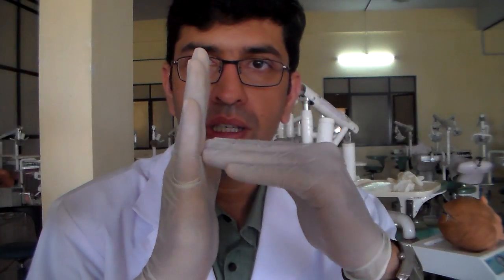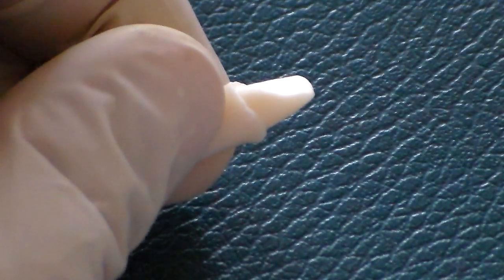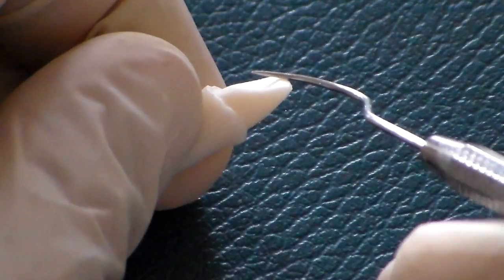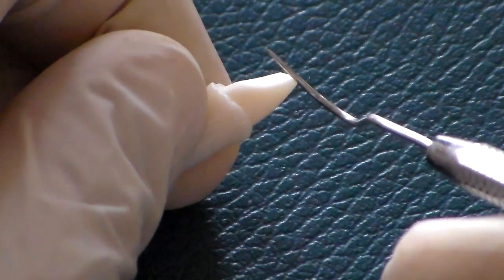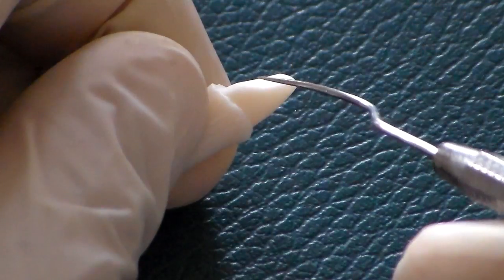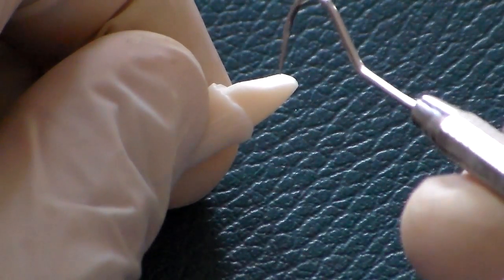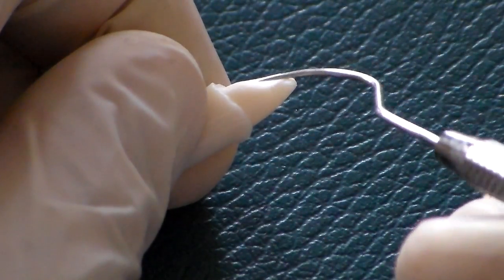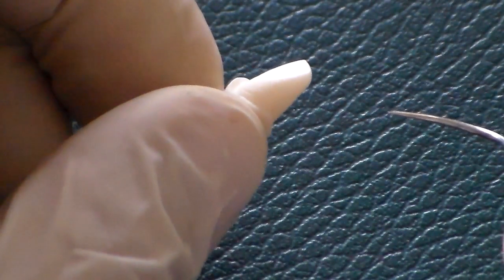All Ceramic Jacket Crown Part 12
Reviewing the preparation. Note that the cervical 1/3rd on the labial aspect and the palatal aspect need to be as  close to parallel as possible for a good fit. Also remember to give an incissal bevel.